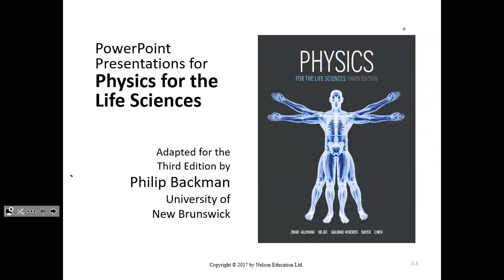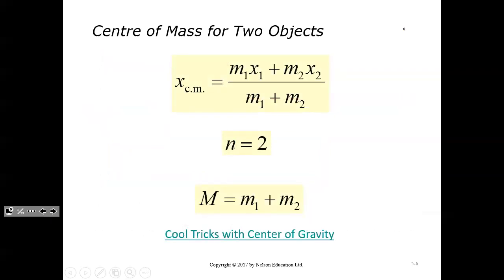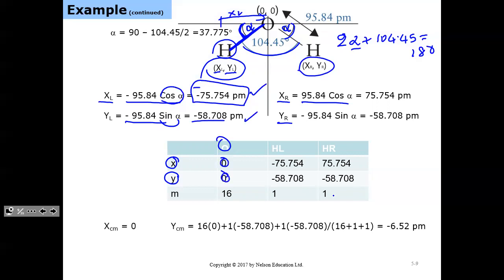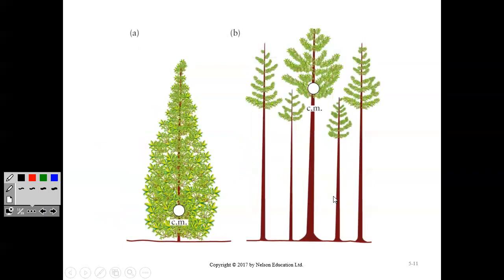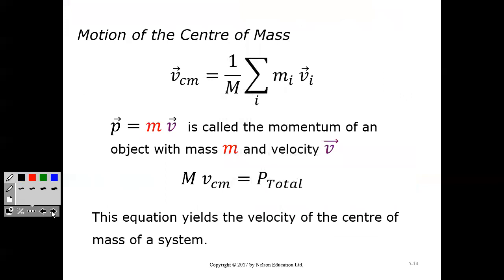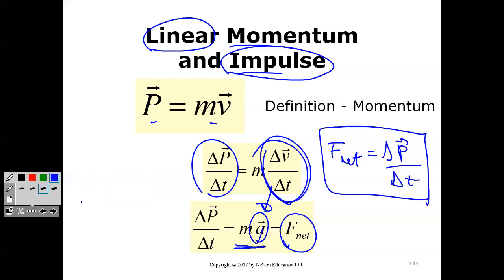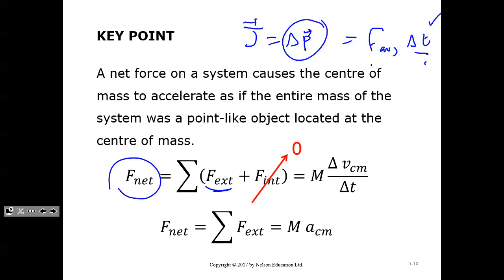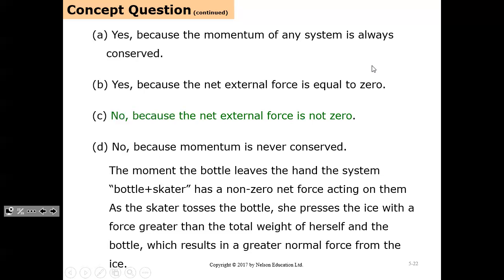PPHYM112-02 Chapter 05 Lecture 01